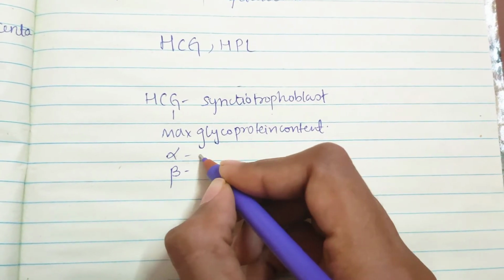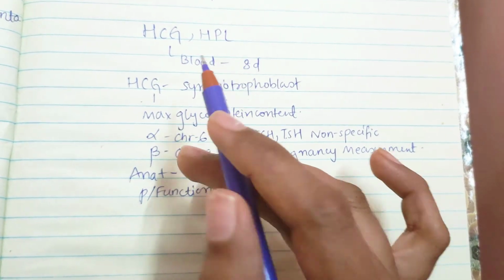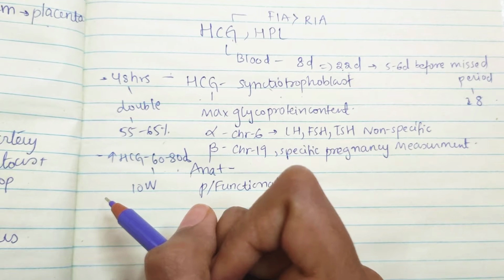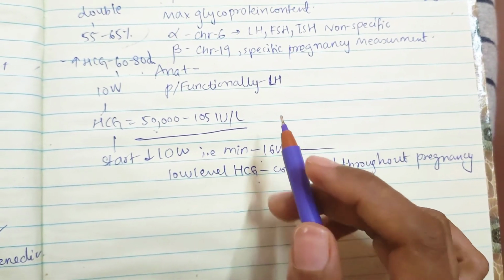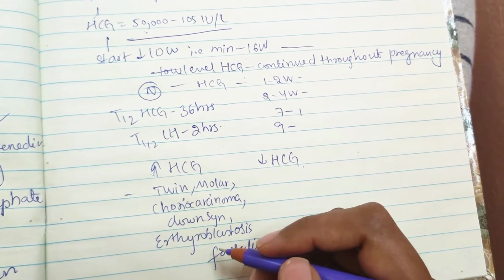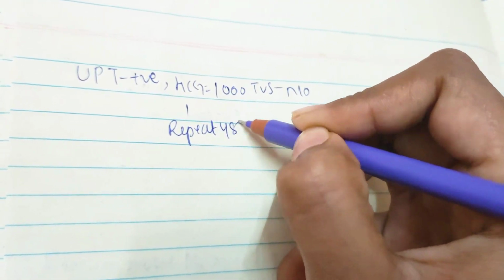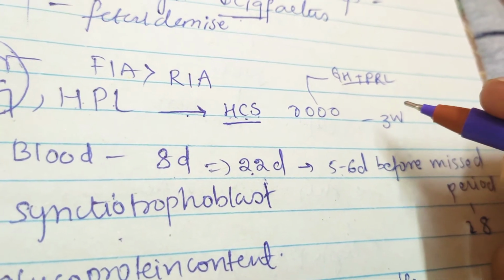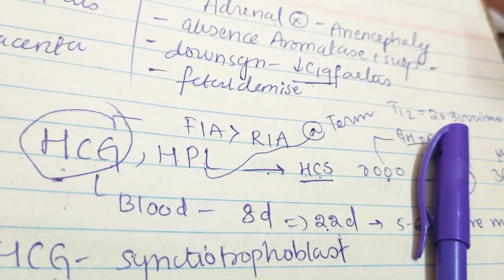HCG and HPL _ObyGYn